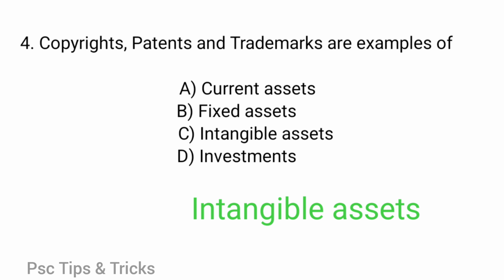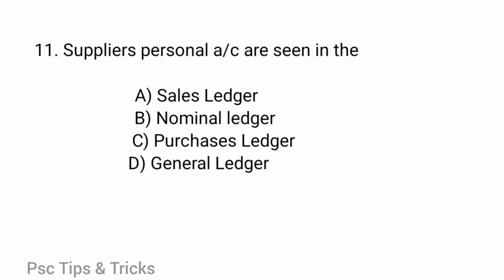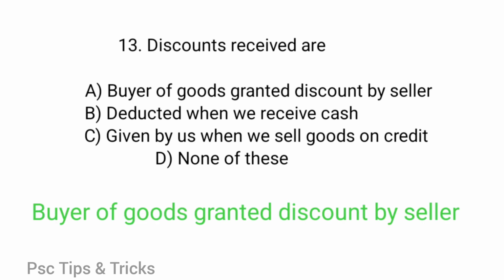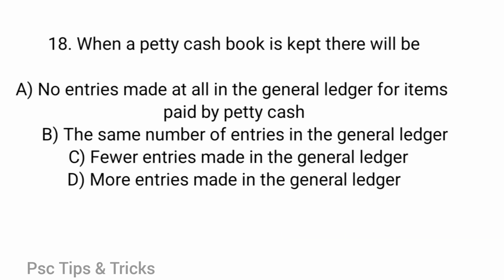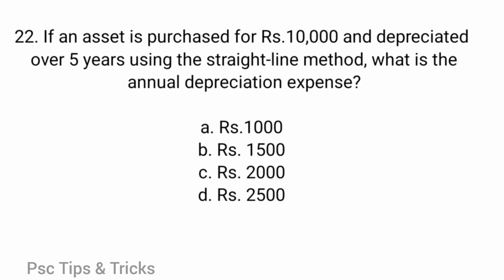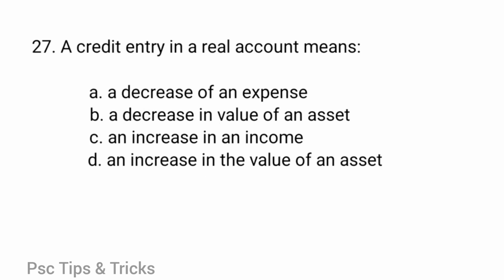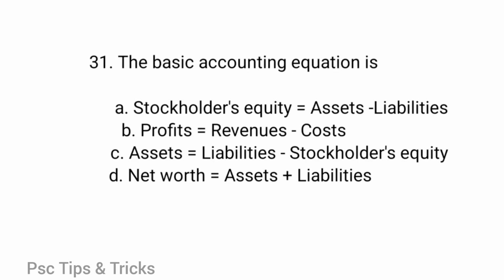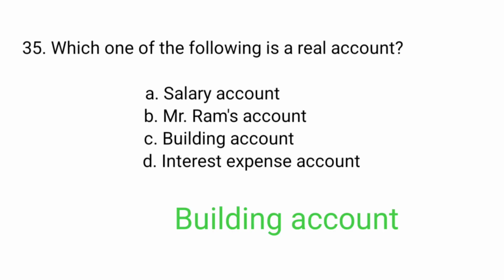LOWER DIVISION ACCOUNTANT| ACCOUNTING| MCQ| KERALA SMALL INDUSTRIES DEVELOPMENT CORPORATION LTD